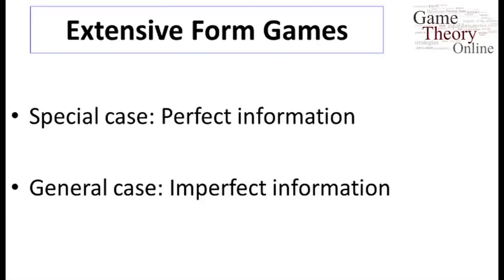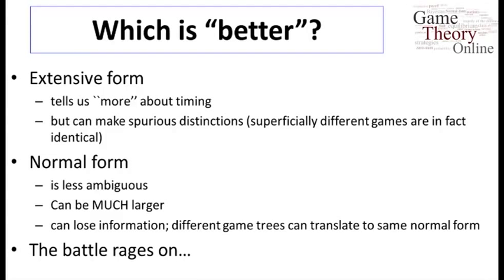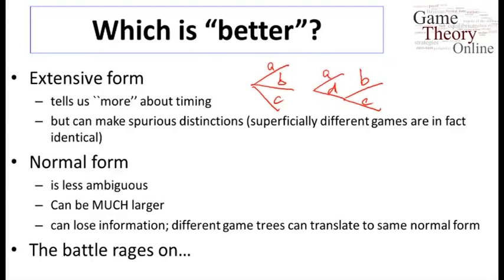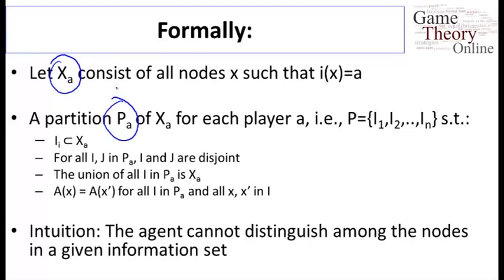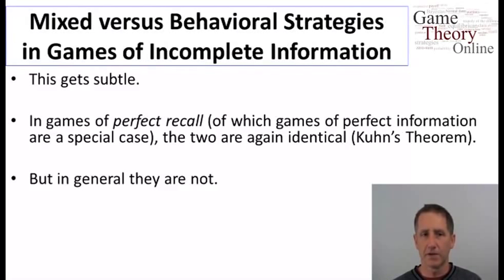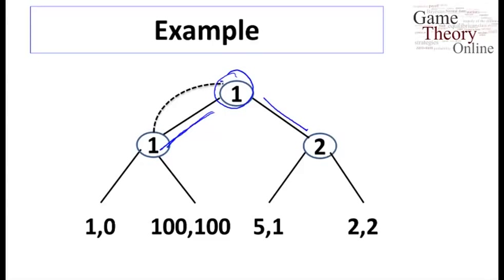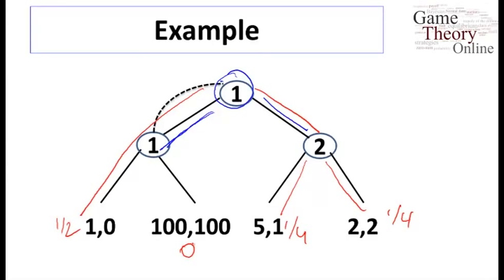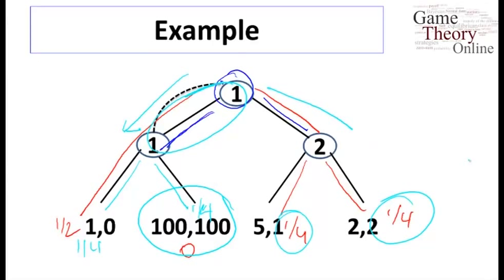Lecture 4 - 6-Game Theory - Imperfect Information (12-49)